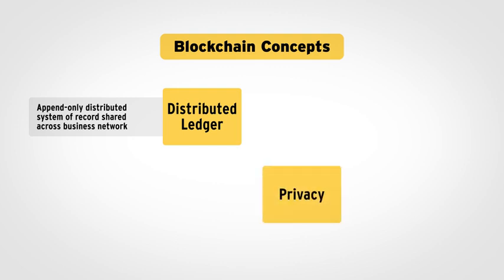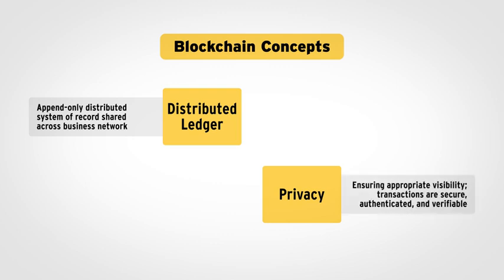BlockChain M3VD BC ConceptsSummary2 0 default